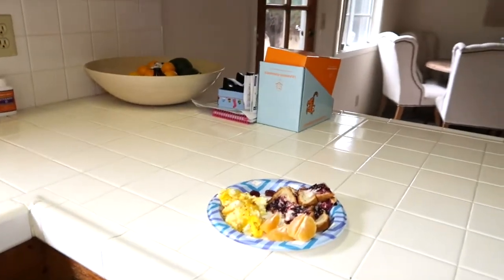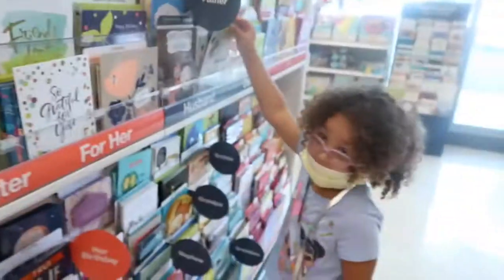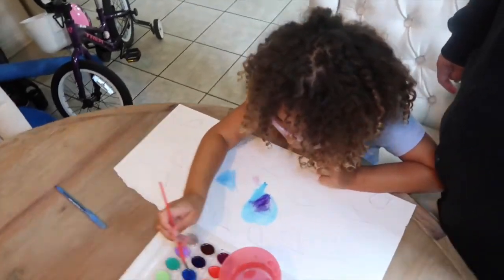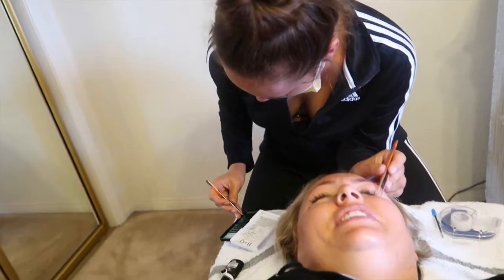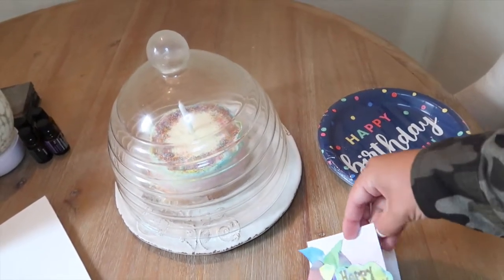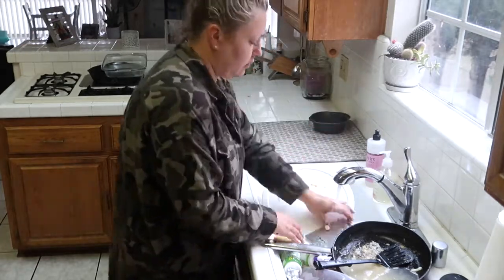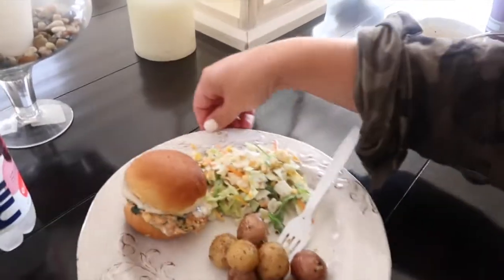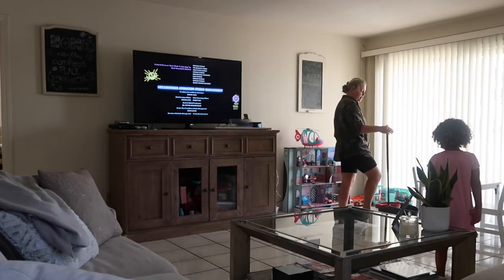Get it all Done! Day in the life| Unpacking | Vegan Baking | Crafts | Clean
Welcome Back! Join Adeline and I in this day in the life-as we get it all done! We just came back from a week long trip and I needed to unpack, clean the house, & bake a vegan cake!